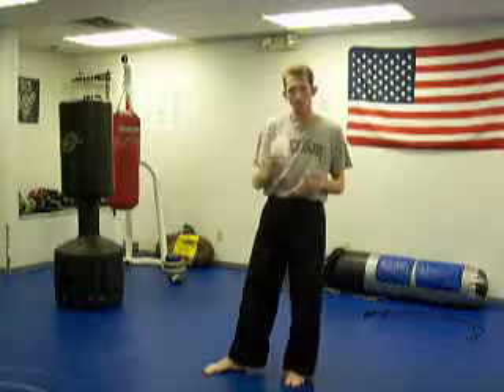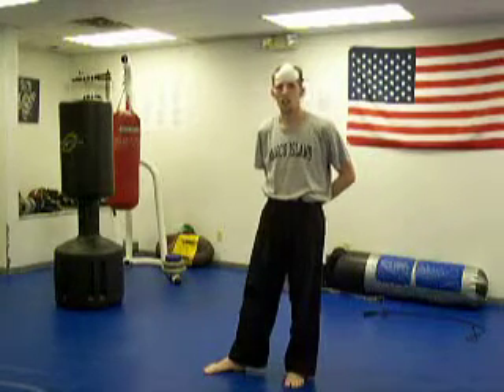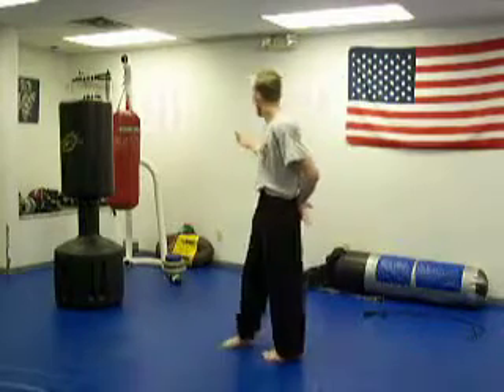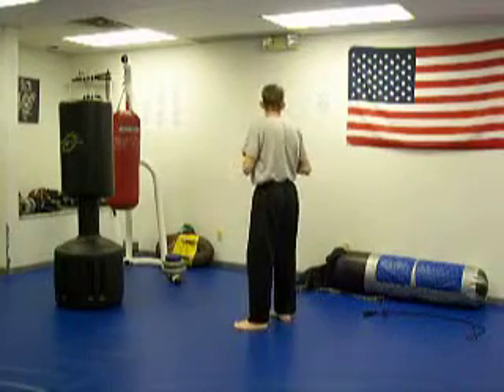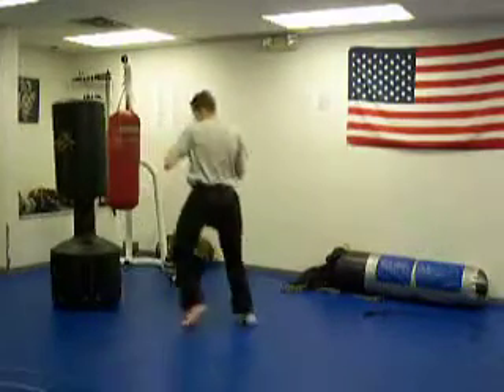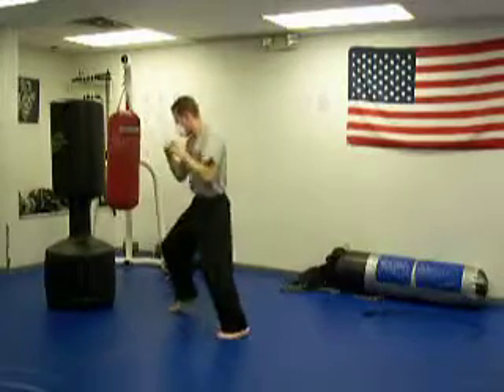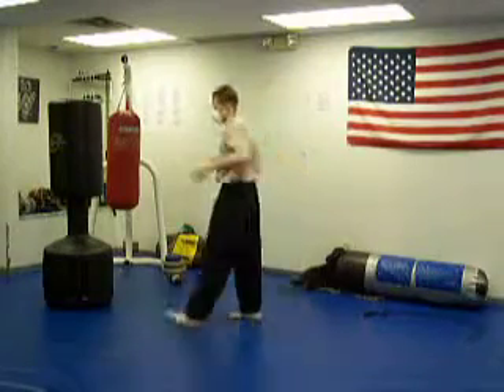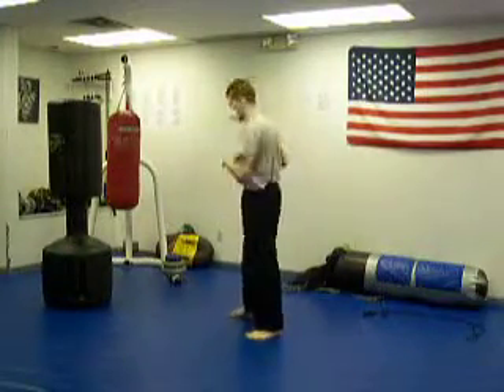training to fight - 1000 strike drill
training for my cage fight